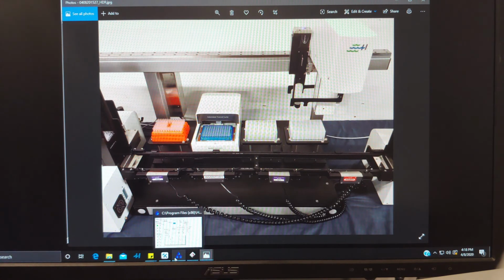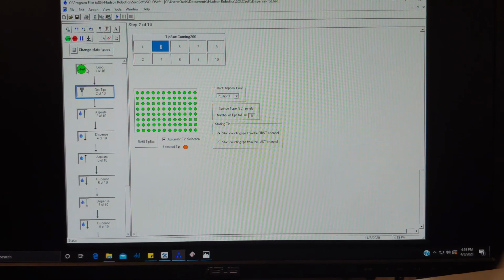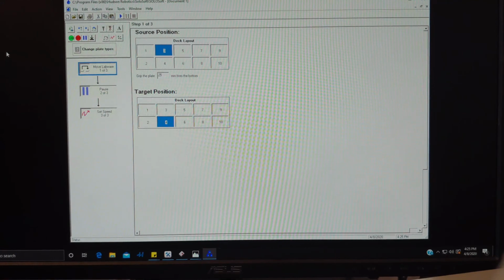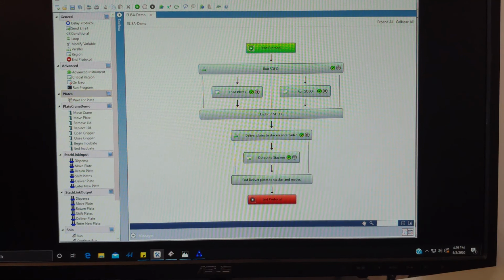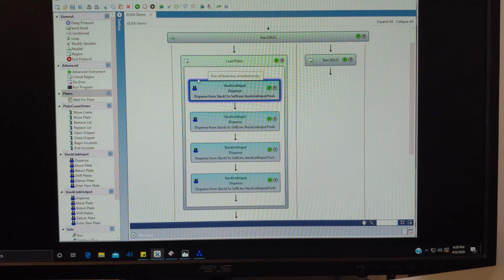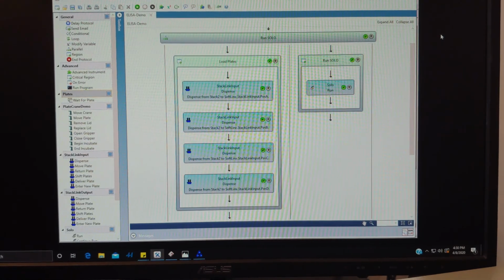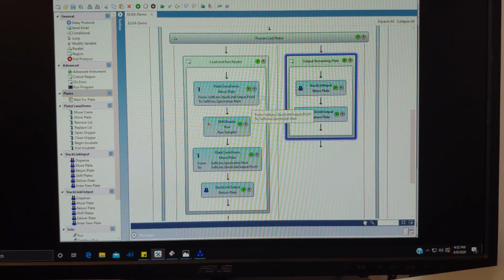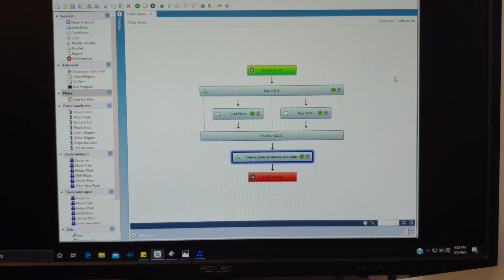SoftwareDemo SOLO System